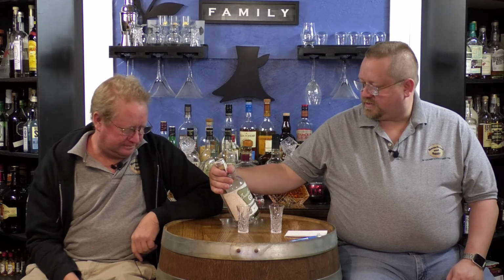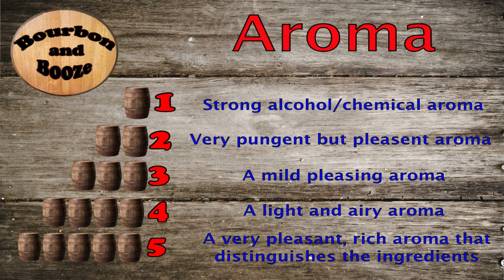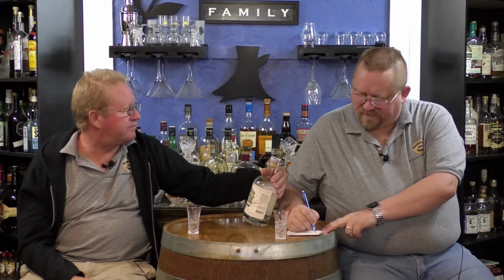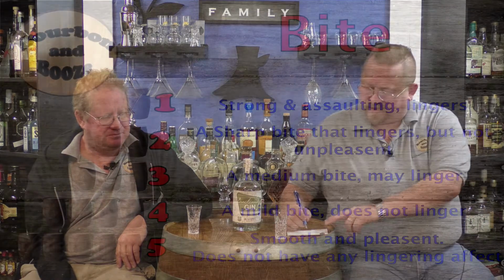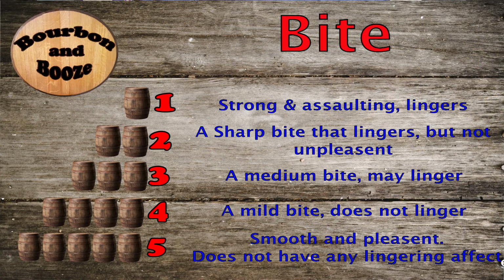86 Breckenridge Gin